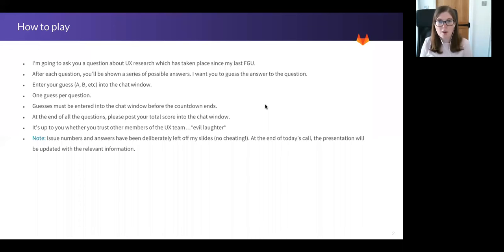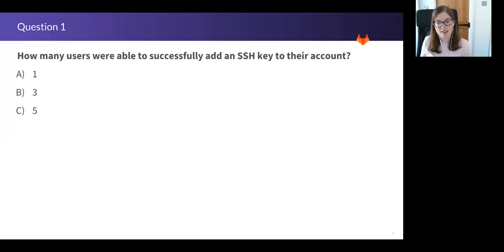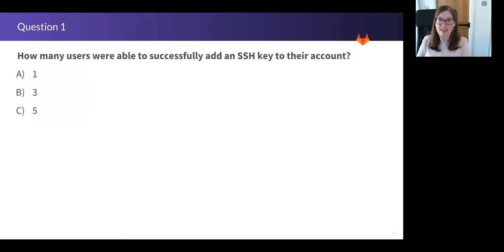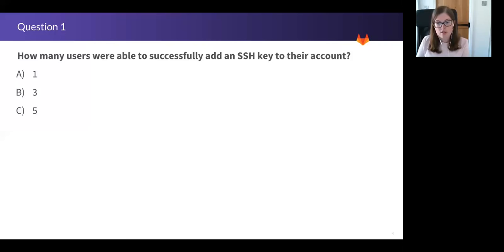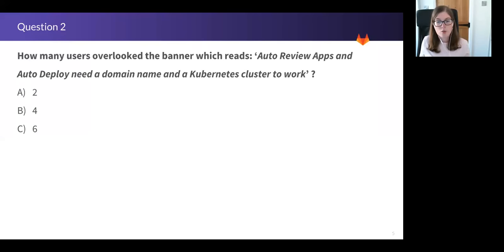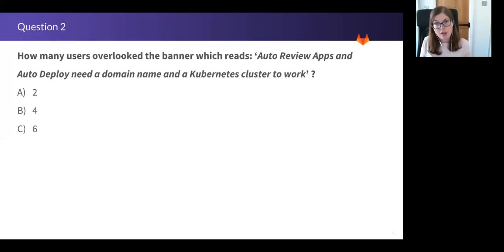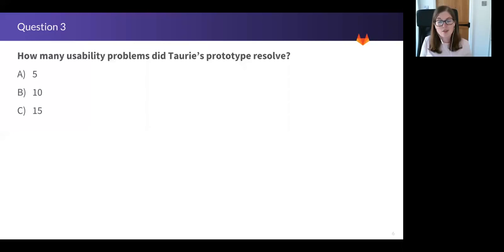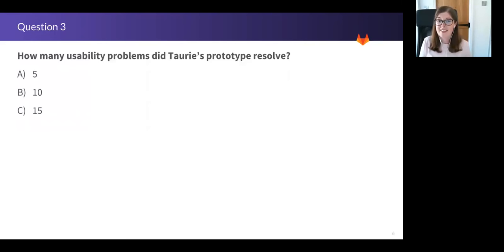Functional Group Update UX Research June 7th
Functional Group Update UX Research 06/07/18